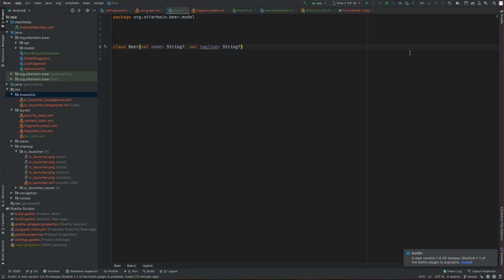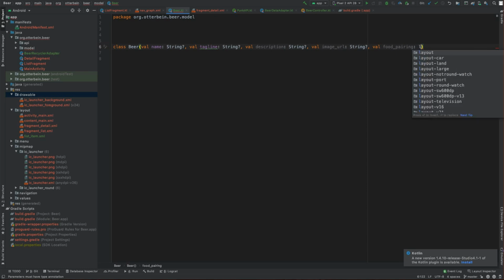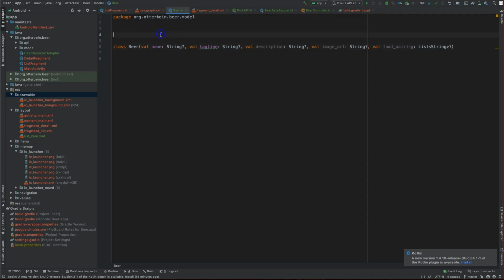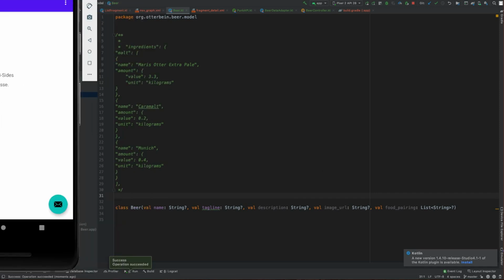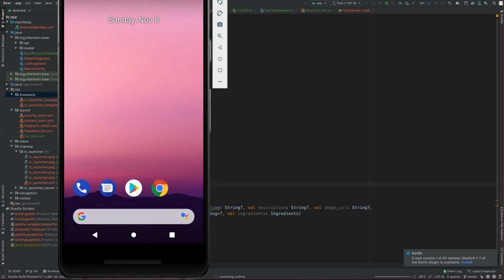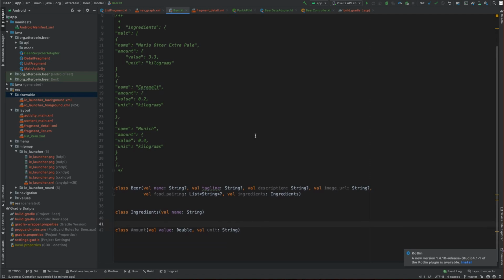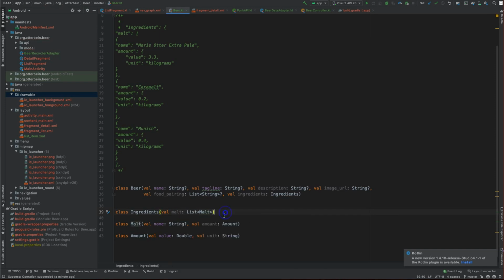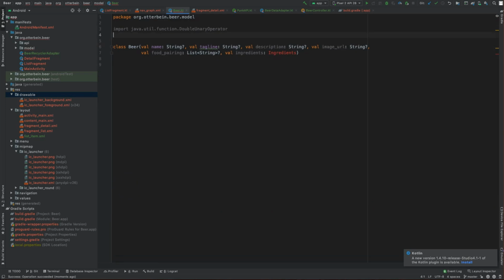Beer part4 parsing complex json